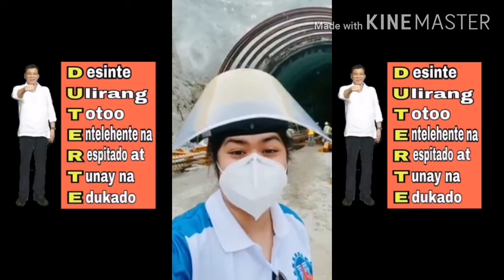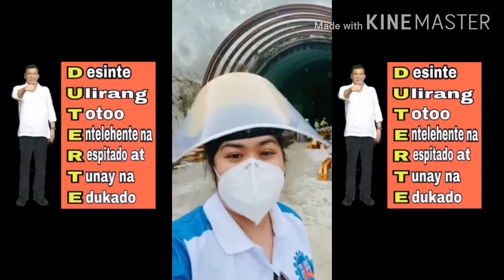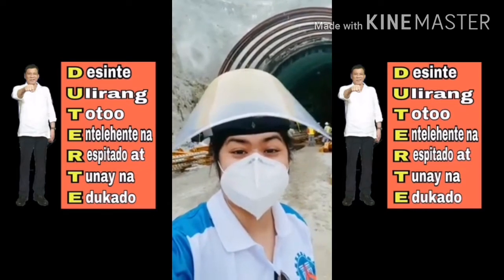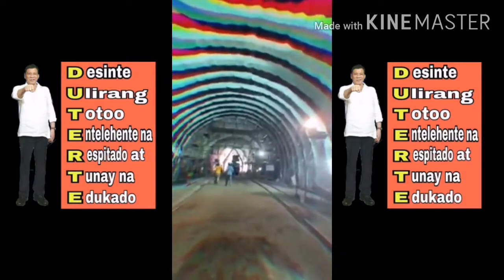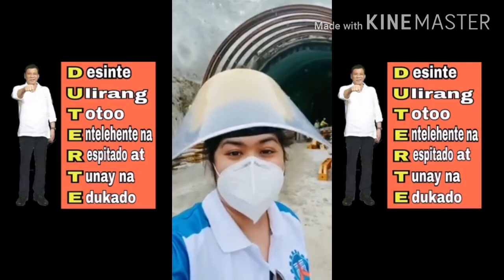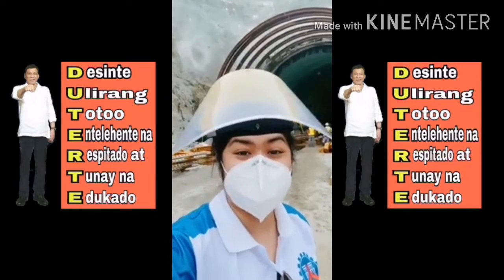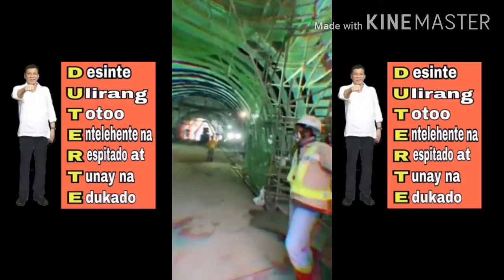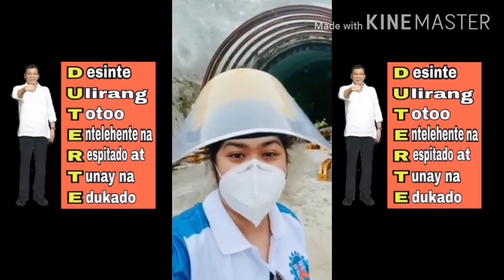Subway sa zambales malapit ng matapos!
Build build build project ng pangulong Duterte sa zambales malapit ng matapos!